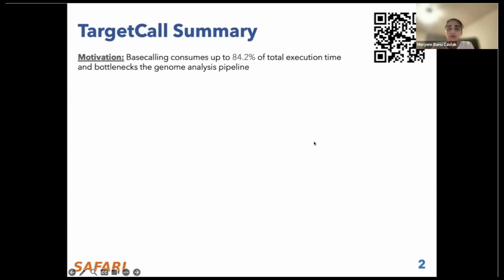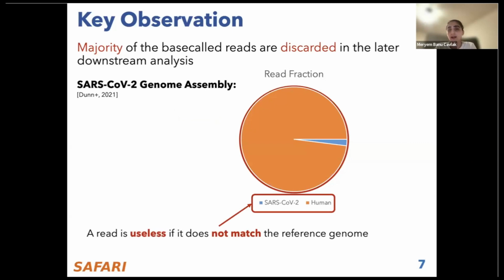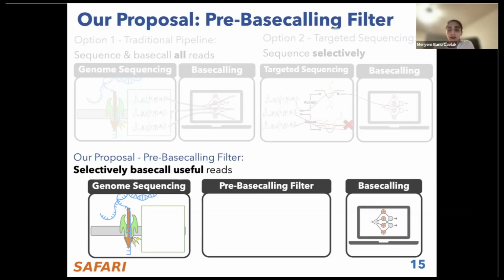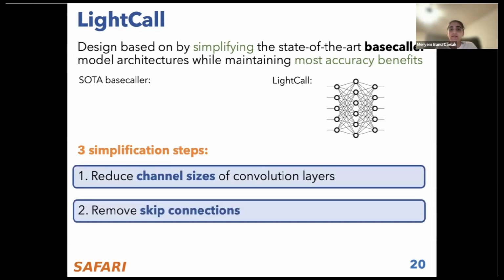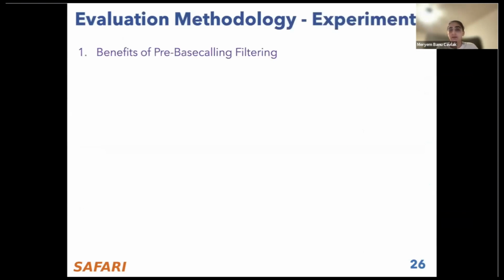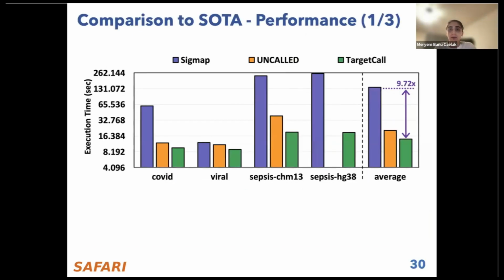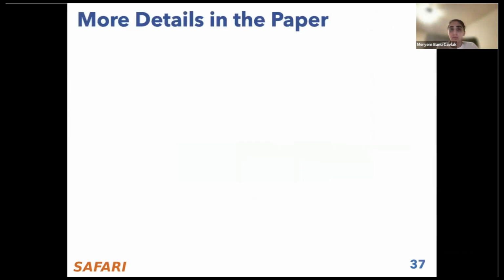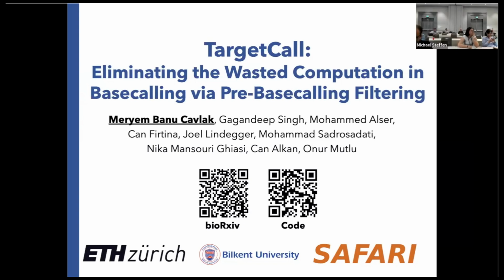TargetCall: Eliminating the Wasted Computation in Basecalling | AACBB 2023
The "TargetCall: Eliminating the Wasted Computation in Basecalling via Pre-Basecalling Filtering" talk at AACBB 2023
Presenter: Meryem Banu Cavlak
Duration: 22 minutes

Venue: The 5th Workshop on Accelerator Architecture in
Computational Biology and Bioinformatics (AACBB), Orlando, Florida, USA, June 18, 2023.

Recommended Reading:
Intelligent Architectures for Intelligent Computing Systems